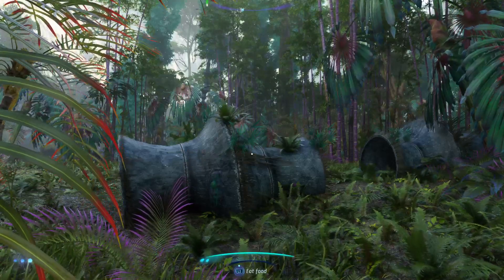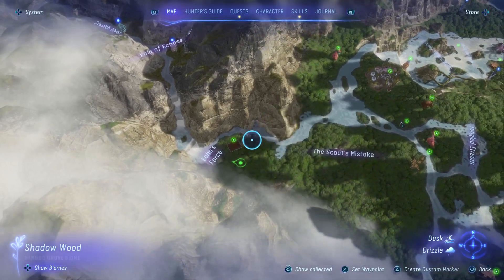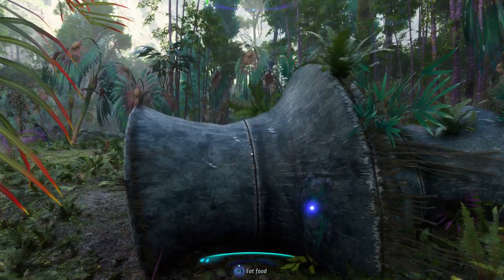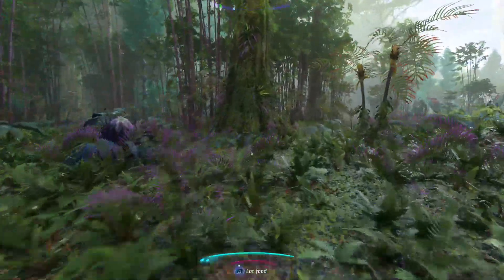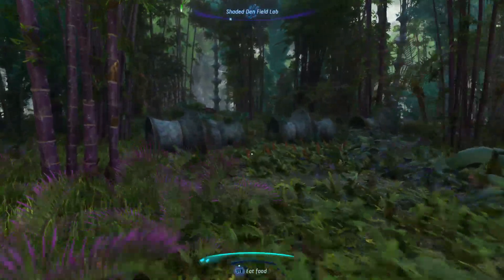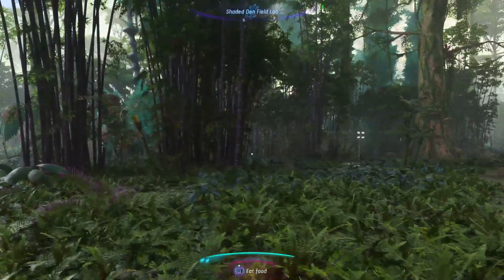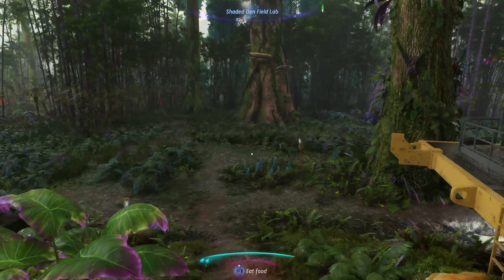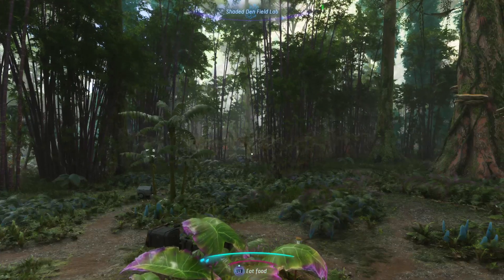Avatar FOP Clip: Where to find exquisite Stormsky Bamboo Resin (Echo's Force)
These were found in Echo's Force, on the west end of the Shadow Wood map. I had to visit 3 times before I found an exquisite, so be prepared to note the locations of a few of the fallen ones and come back until you find it. If you've cleared enough of the pollution for the butterflies to return, 5 means it's exquisite without having to use your Na'vi senses. Or, you can do a Memory Painting just before coming here. That will help find them.

For game guides, maps, game content google sheets, and lists